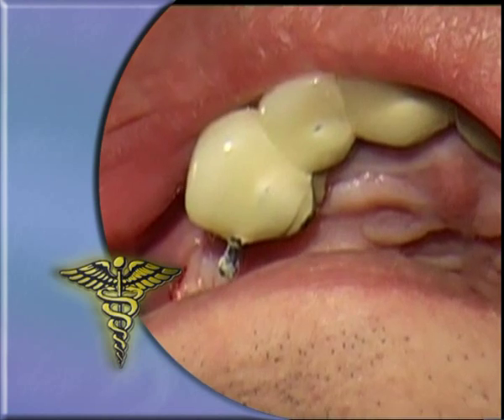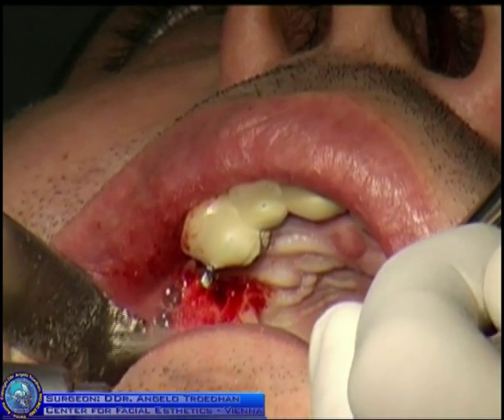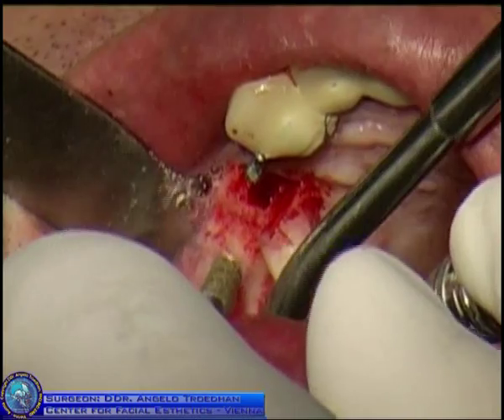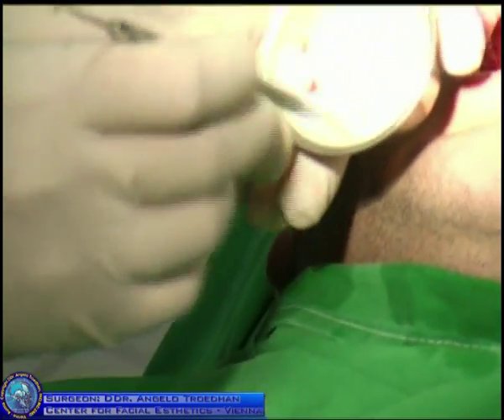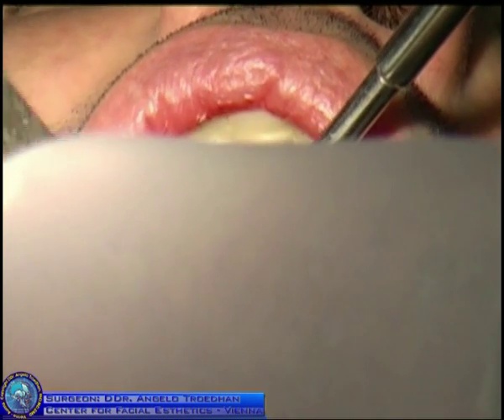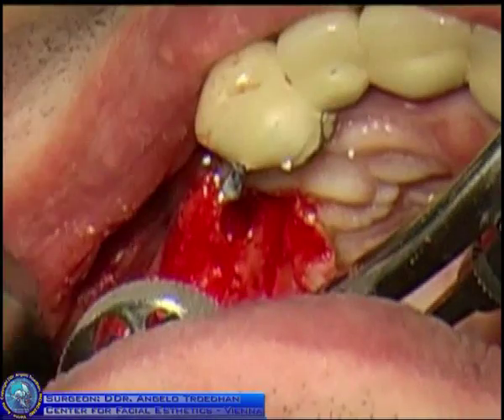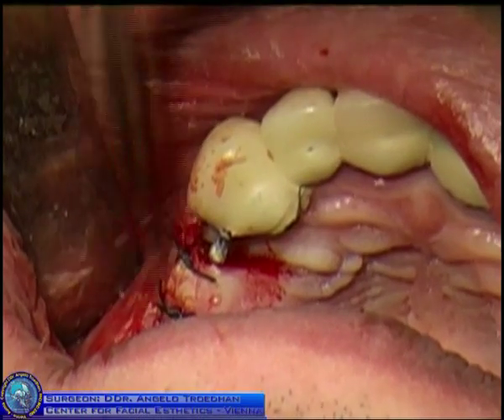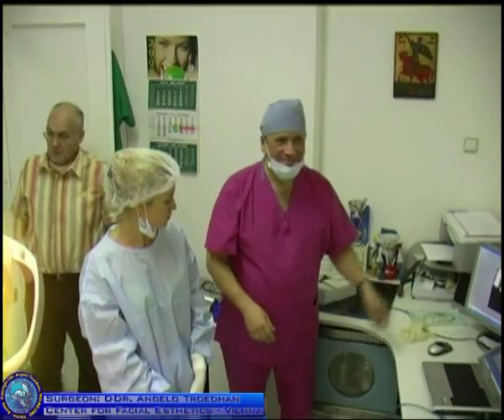INTRALIFT Sinuslift Live Surgery at SDM-Congress 2008 Sofia/Bulgaria English/Bulgarian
(Deutscher Titel: Die Ultraschall-chirurgische Knochenaufbau - Operation im Oberkiefer (Sinuslift) für Zahnimplantate - eine Live-Operation durchgeführt vom Entwickler der Methode Prof.Dr.Dr. Angelo Trödhan im Rahmen des SDM-Kongresses 2008)

This video issued by the International Academy for Ultrasonic Surgery and Implantology demonstrates the old surgical protocol valid until 2009 for the transcrestal Hydrodynamic Ultrasonic Cavitational Sinuslift (tHUCSL-INTRALIFT) for Piezotome II and Implant Center II developed by TKW-Research Group during a live-surgery with simultaneous insertion of 3 implants (Q-Implants, Trinon Karlsruhe).

The video shows a live-surgery performed at the annual SDM-Congress ("Sofia Dental Meeting") in October 2008 in Sofia/Bulgaria. Original comments are in English with consecutive translation into Bulgarian language

Surgery and comments were performed by v.Prof. DDr. Angelo Troedhan, member of the TKW-research-group and current president of IAUSI